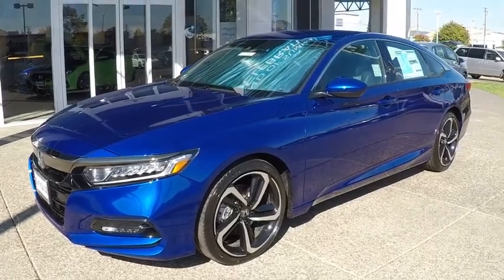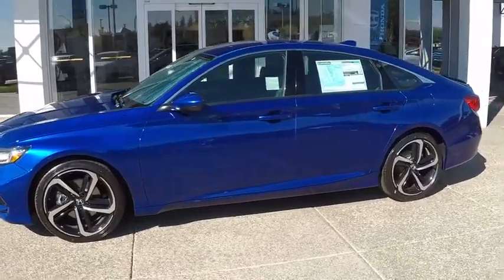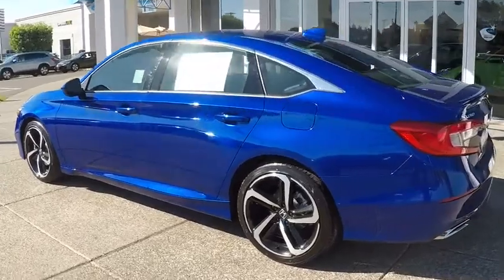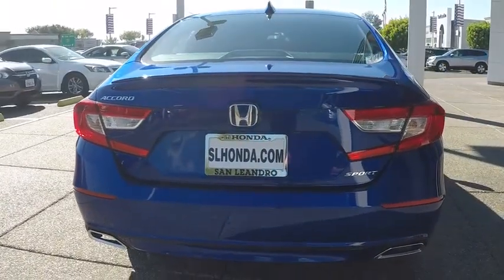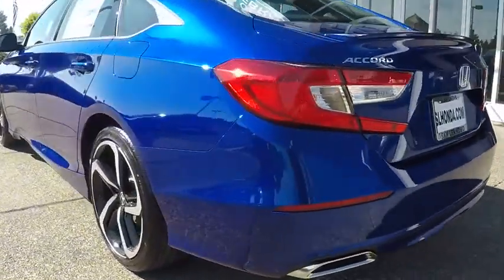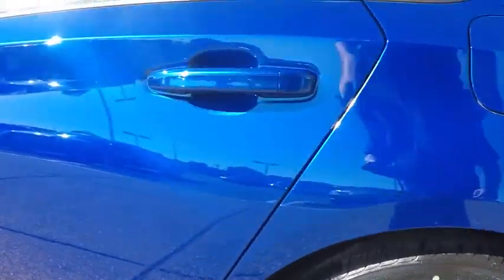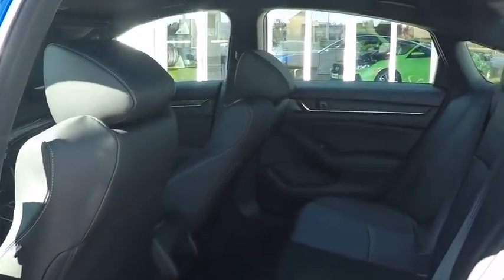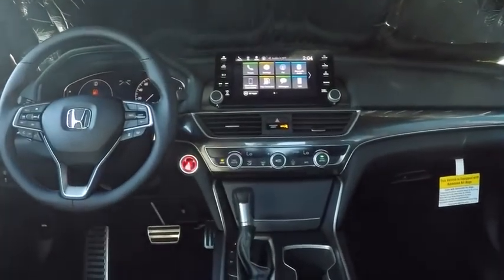2019 Honda Accord Sport 1.5T Sale Price Lease Bay Area Oakland Alameda Hayward Fremont San Leandro C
Still Night Pearl 2019 Honda Accord Sport 1.5T Sale Price Lease Bay Area Oakland Alameda Hayward Fremont San Leandro CA

2019 Honda Accord Sport 1.5T - Stock#: 43483 - VIN#: 1HGCV1F32KA116692